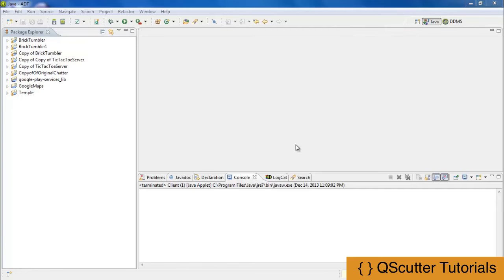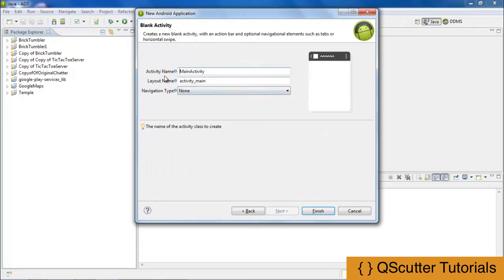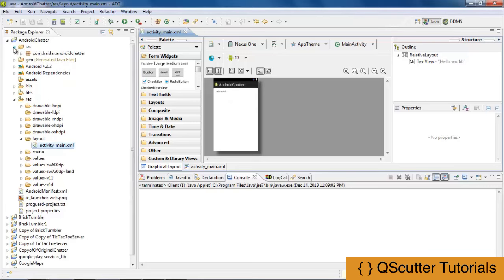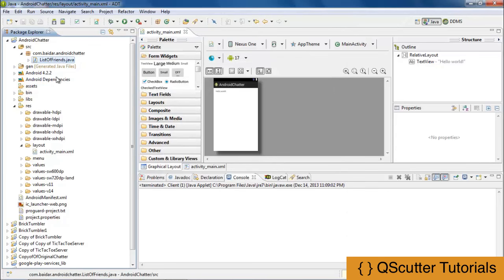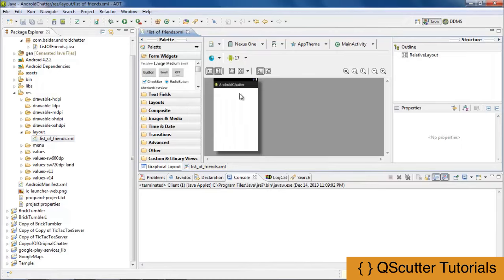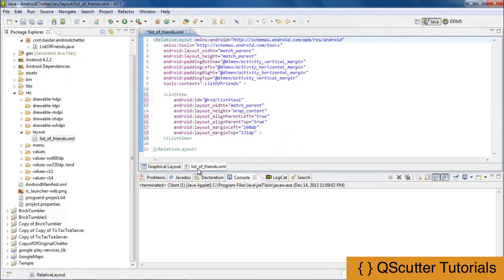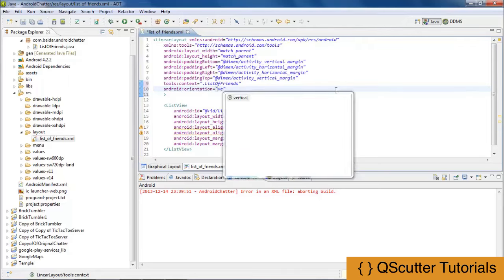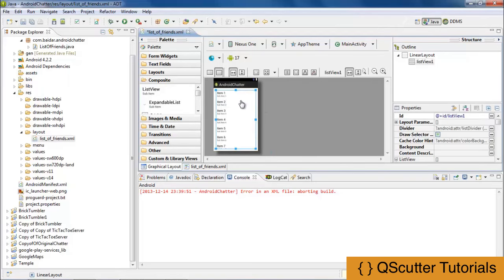TUTORIAL!! Membuat Aplikasi chat di android bag# 1